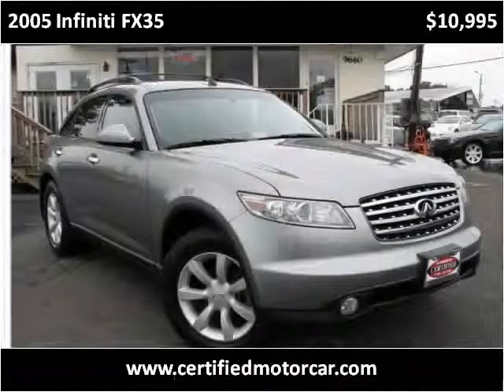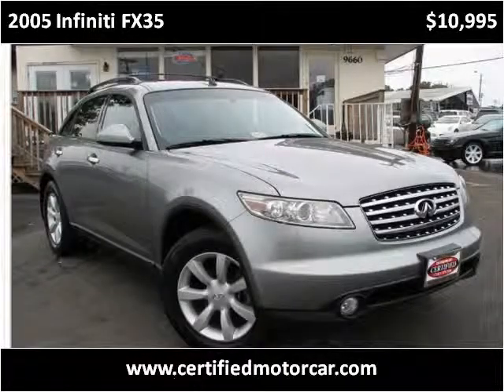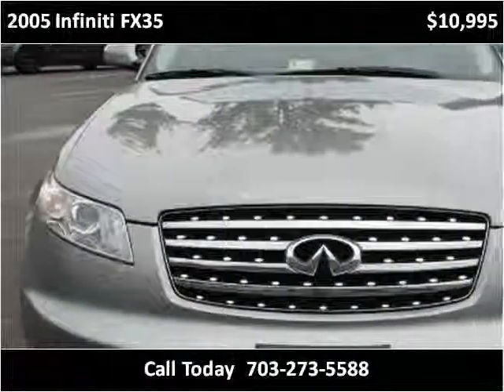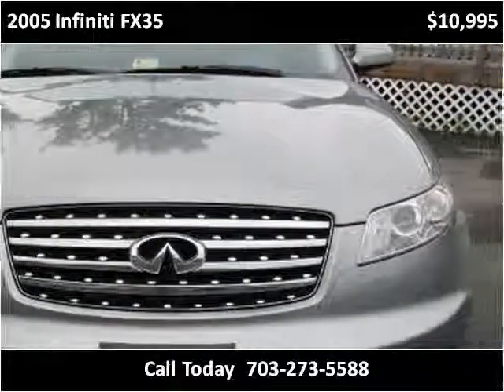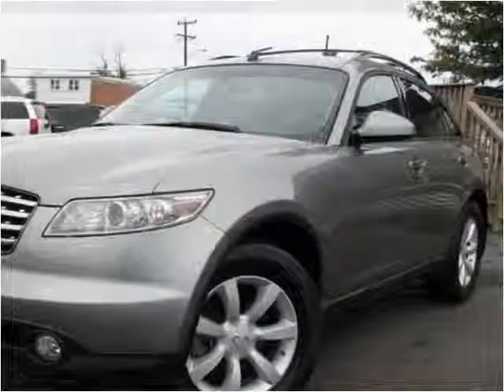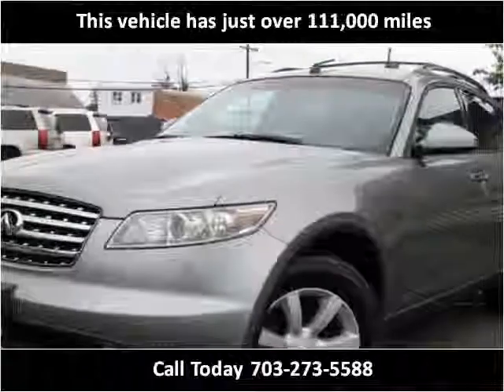2005 Infiniti FX35 Used Cars Fairfax VA